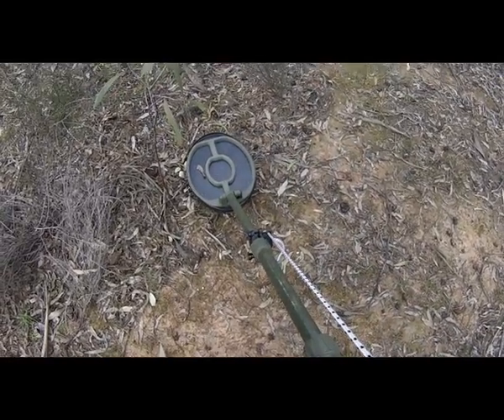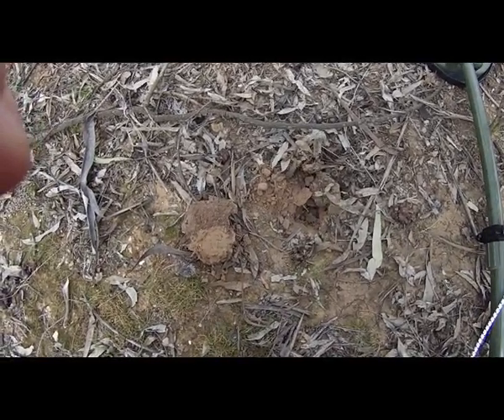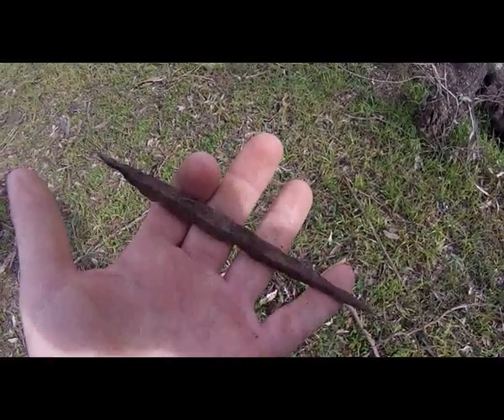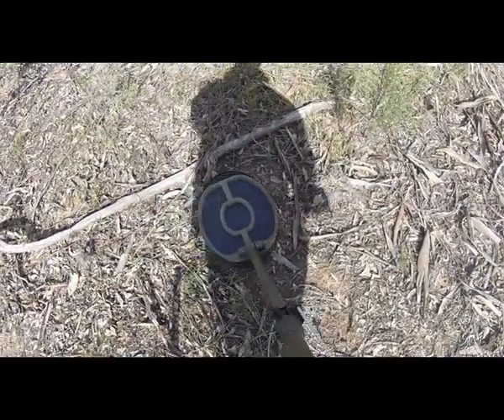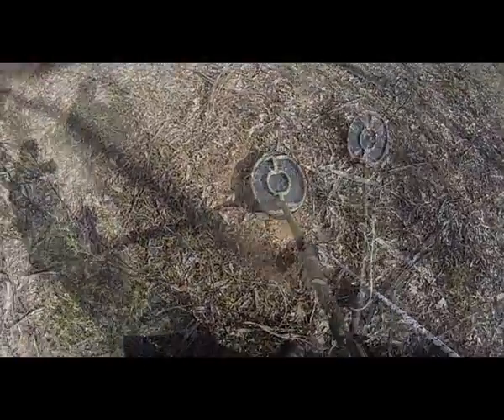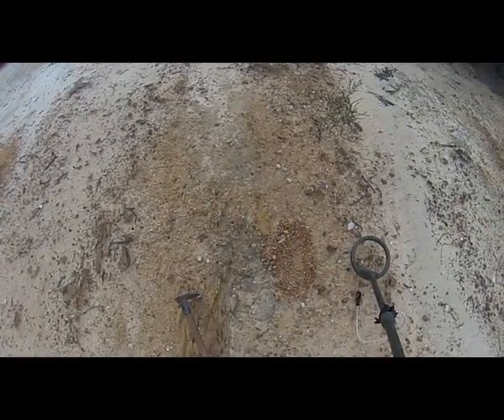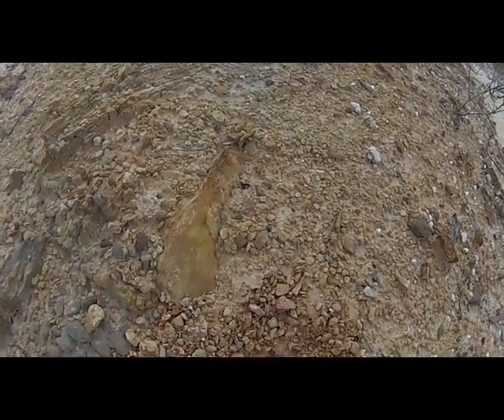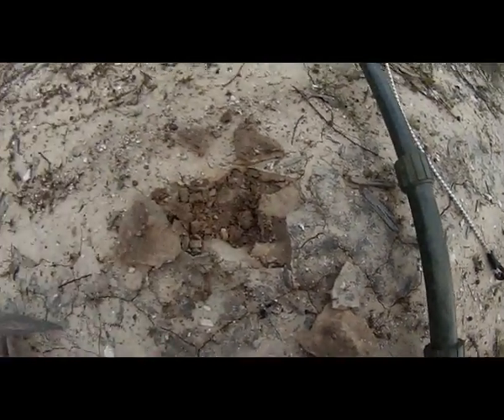Identifying sounds with the ATX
I put this video together to hopefully help some of the others with identifying good targets from bad targets.